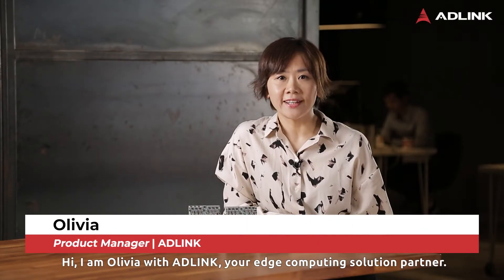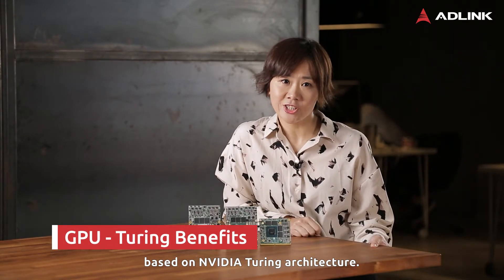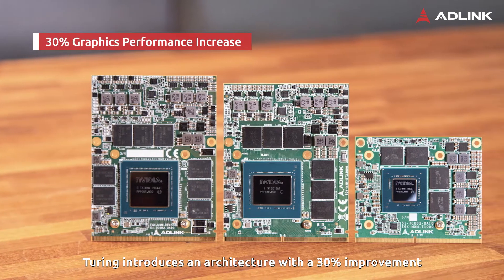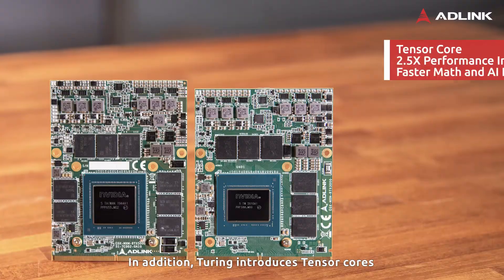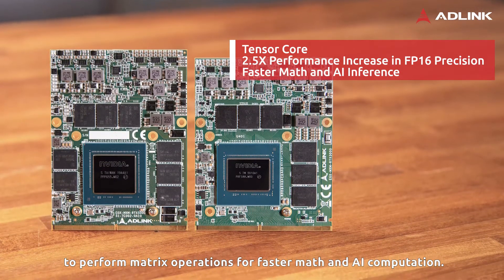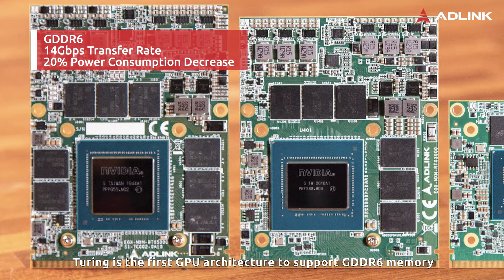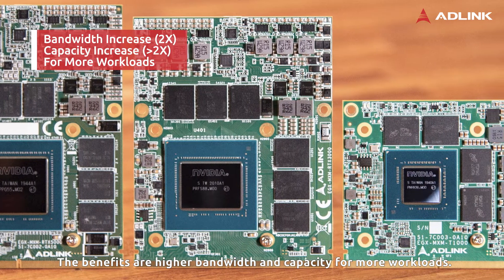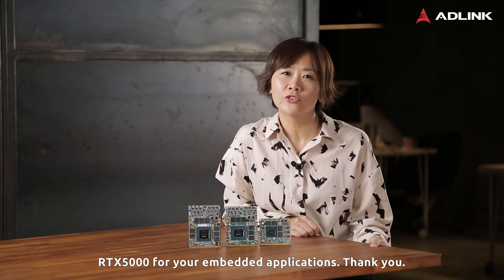Turing and Benefits: 4 Ways NVIDIA Turing Architecture Boosts AI at the Edge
Meet ADLINK embedded MXM graphics cards based on NVIDIA Turing™ architecture. The new GPU architecture offers significant enhancement in graphics and computing performance, and integrates Tensor Cores to accelerate matrix operations for faster mathematical and AI computation. Moreover, GDDR6 memory is supported to allow more workloads to be done.